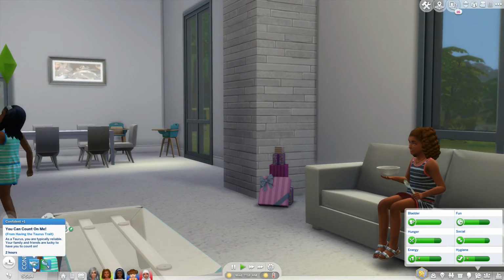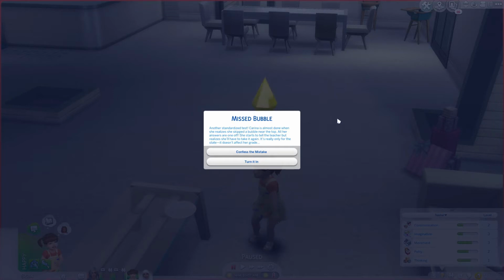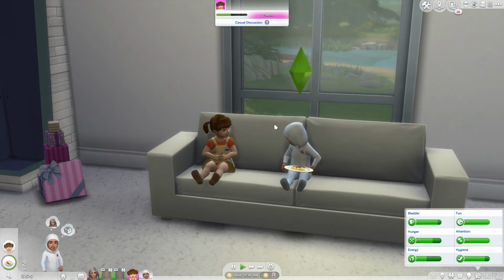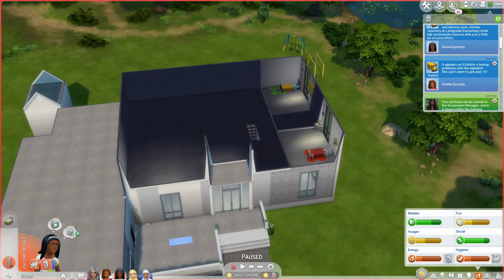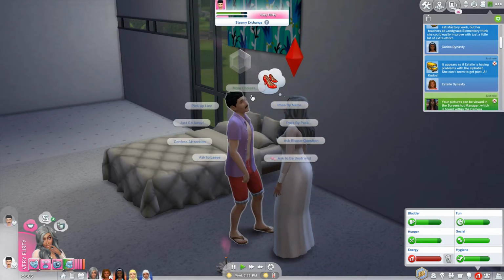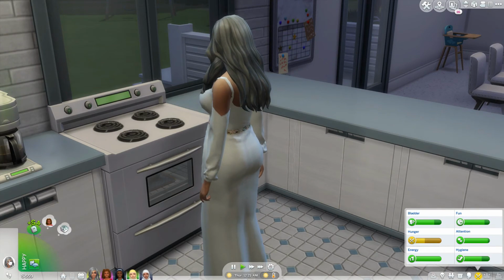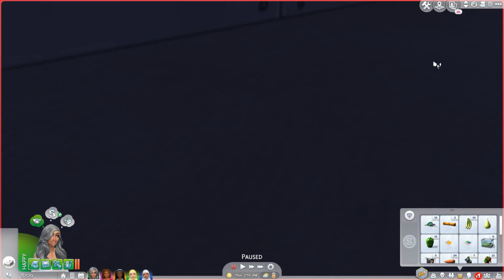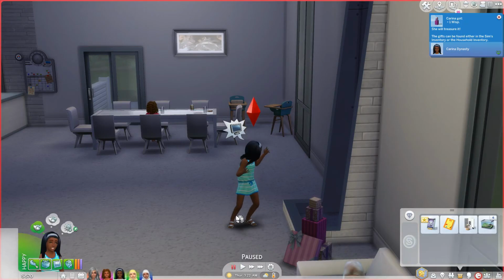🌙 The Sims 4:The Lunar Zodiac Challenge|Mortimer, again|Phase 23🌞